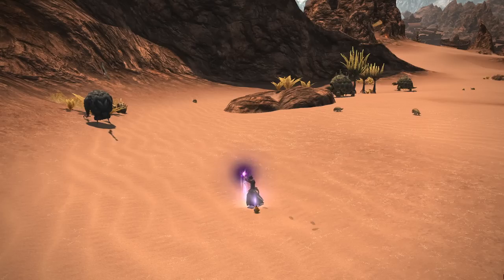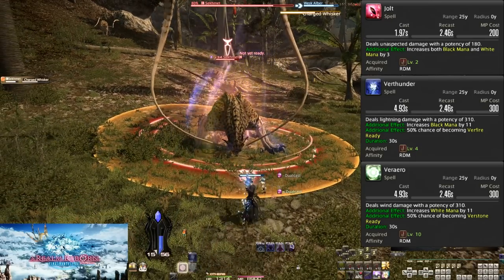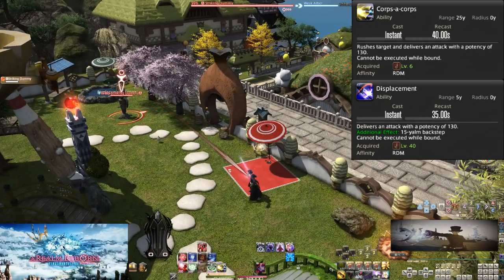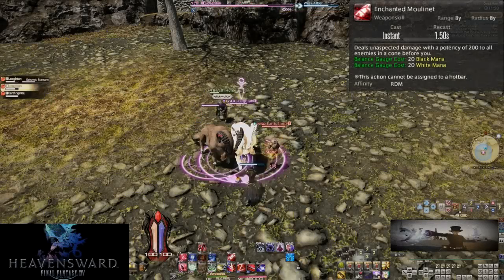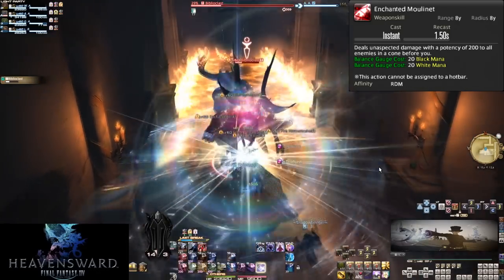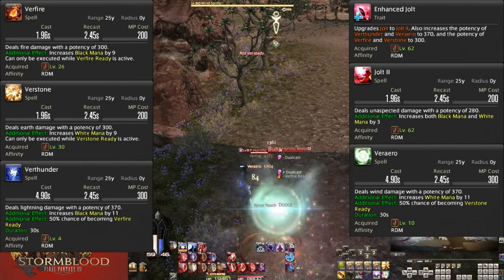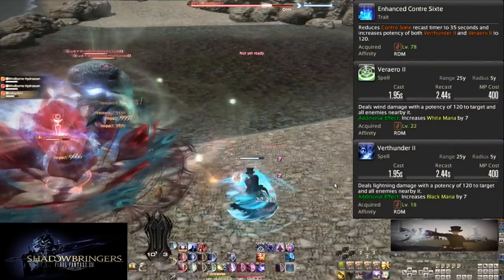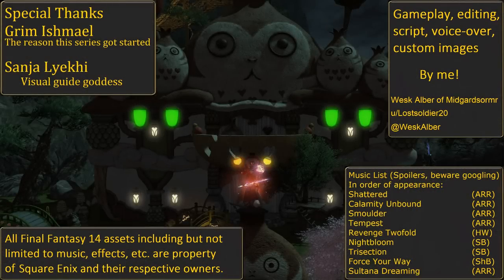[Legacy][See Description] Shadowbringers Red Mage Skills Guide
As a result, here is the Red Mage Job from Shadowbringers. Just keep in mind there is some other changes not listed here, such as small potency buffs.

Timestamps:
Intro:                 0:00
Requirements: 1:46
Role Actions:   2:20
L1 Dualcast:    2:58
L2,4,10 Jolt, Verthunder, Veraero: 4:08
L26,30 Verfire and Verstone: 5:52
L18, 22, 15 Verthunder 2, Veraero2, Scatter: 7:03
L45 Fleche: 8:24
L50 Acceleration: 8:54
L6, 40 Corps-a-corps and Displacement: 9:37
L1, 35, 50 Ripost, Zwerchhau, Redoublement: 10:36
Level 50 Opener: 12:40
Key Points of Note: 16:04
L52 Moulinet: 17:39
L54 Vercure: 18:26
L56 Contre Sixte: 20:35
L58 Embolden: 21:11
L60 Manafication: 22:28
Level 60 Opener: 24:38
L62 Enhanced Jolt: 27:55
L64 Verraise: 28:23
L66 Impact: 29:33
L68, 70 Verflare and Verholy: 29:51
Level 70 Opener: 31:37
L72 Engagement: 33:49
L74 Enhanced Manafication 34:58
L76 Reprise: 35:25
L78 Enhanced Contre Sixte: 36:31
L80 Scorch: 36:57
Level 80 Opener: 37:40
Credits: 39:44